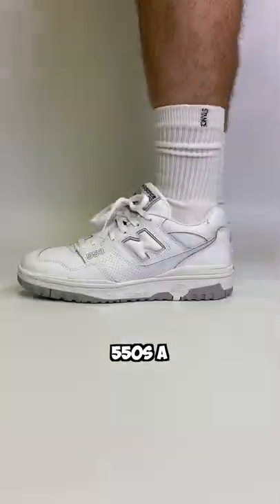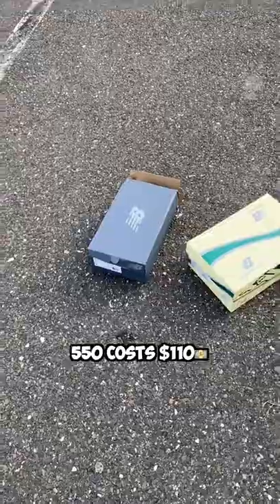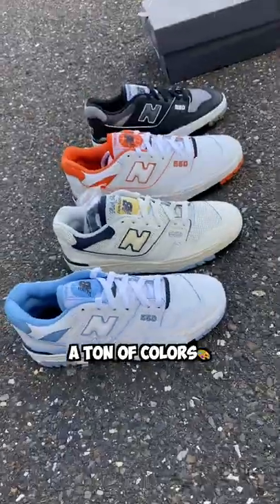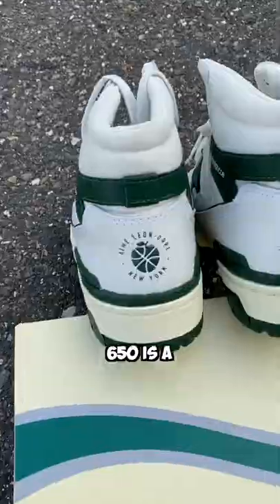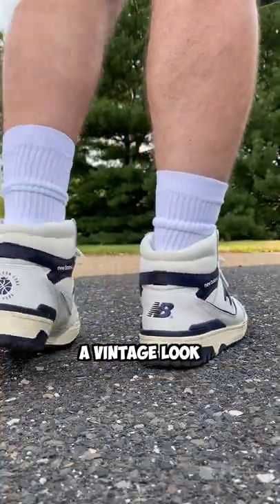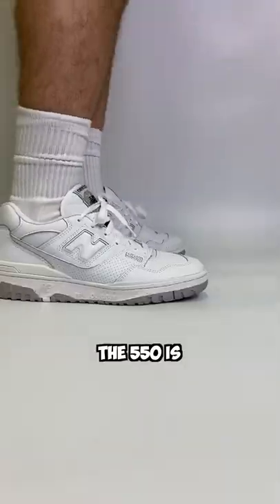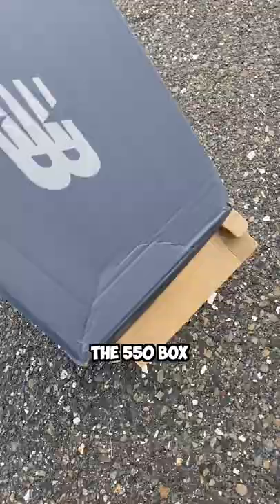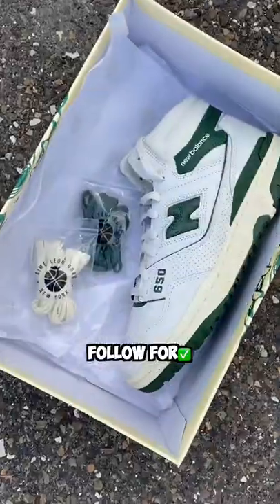New Balance 550 vs 650⚔️